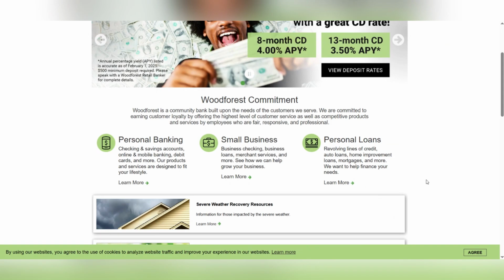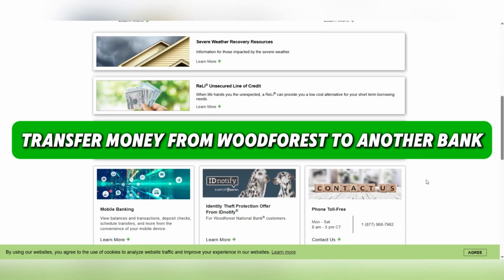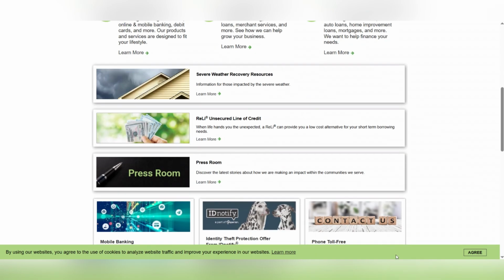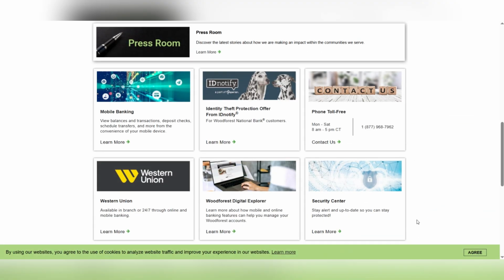How To Transfer Money From Woodforest To Another Bank | Step-By-Step Guide (2025)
Need to transfer money from your Woodforest account to another bank? This video walks you through the step-by-step process of sending money from Woodforest National Bank to an external bank account.

📌 In This Video, You’ll Learn:
✅ How to transfer money from Woodforest to another bank
✅ Step-by-step process using the Woodforest online banking portal
✅ How to link an external bank account to Woodforest
✅ How long Woodforest bank transfers take
✅ Transfer fees & limits for Woodforest external transfers

💡 Helpful Resources:
🔗 Woodforest Online Banking
🔗 Woodforest Customer Support
🔗 Woodforest External Transfer FAQs